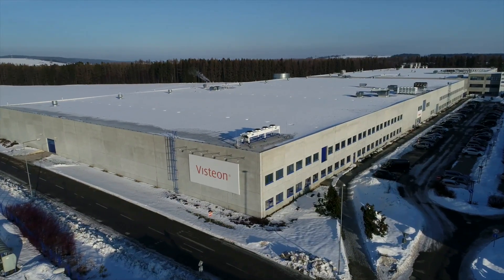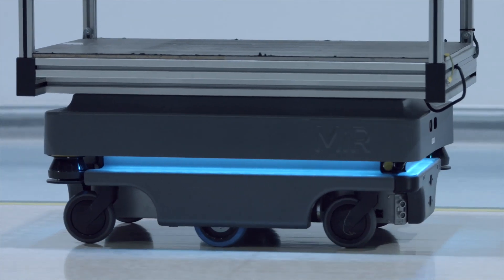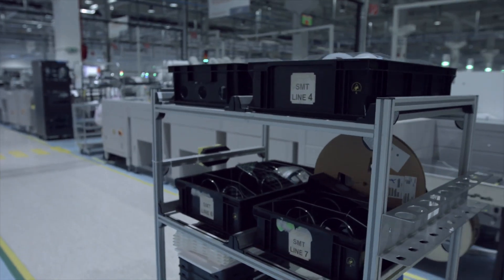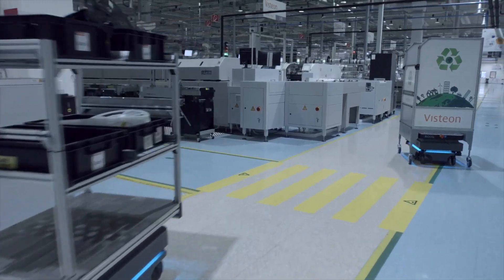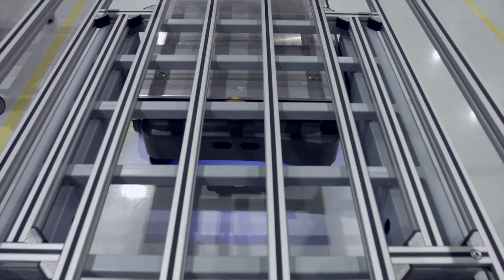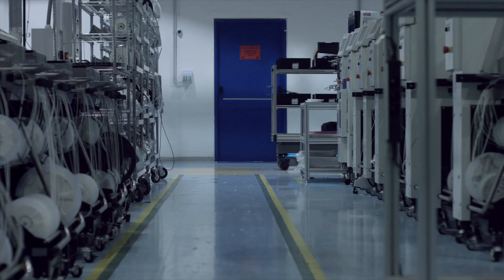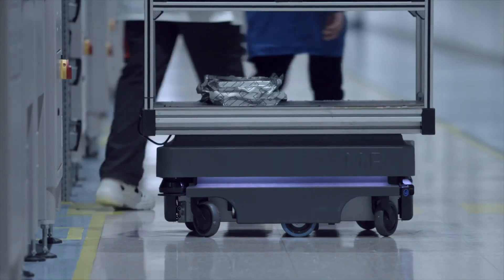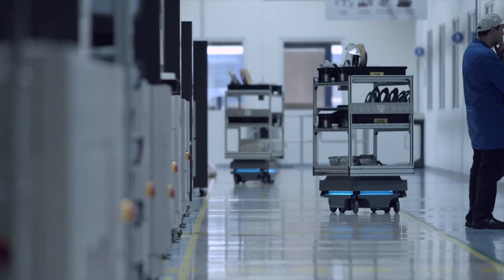Case story: MiR optimizes internal logistics at Visteon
Visteon uses 4 MIR200 to automate different processes within its production. The robots offer a payback period in less than a year and are now the global standard for the Visteon Group.